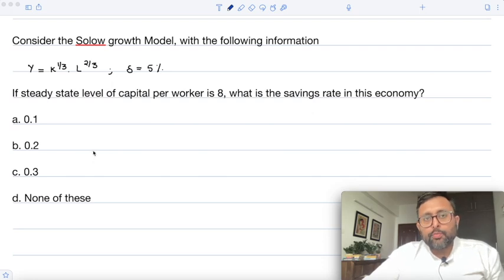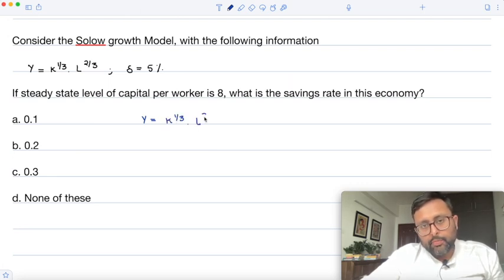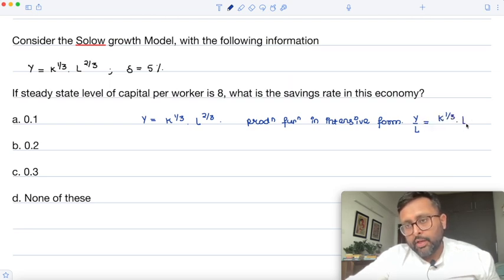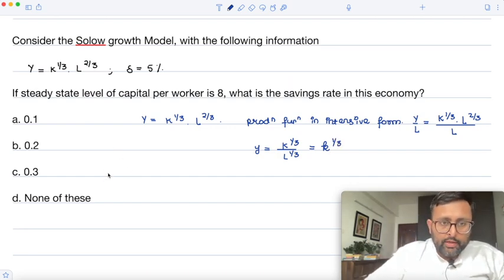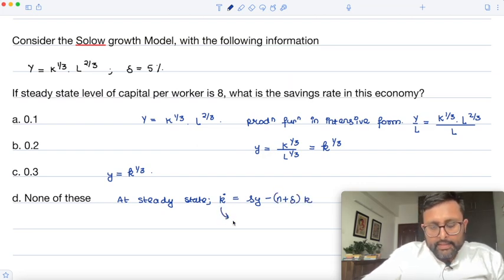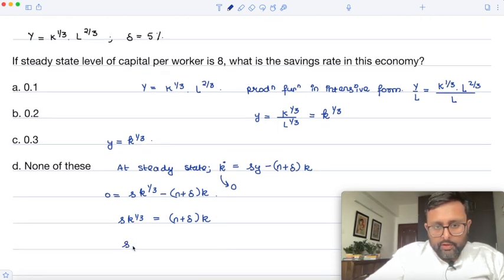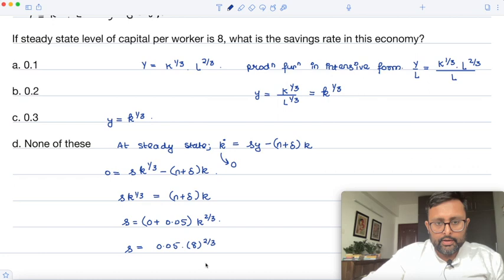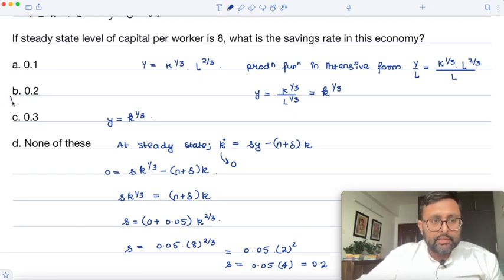Savings Rate in Solow Model | CUET PG Economics 2023 | CUET MA Economics Entrance | PGQP44 | 2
In this MCQ, we are trying to find, Savings Rate in Solow Model at the steady state.This is a practice MCQ for CUET PG Economics.  This is also useful for those who are preparing for Indian economic services and UGC NET Economics. Please solve it and let us know your answer in a comment.

1) Basics of MA Economics Entrance Exam (DSE/ISI/JNU/IGIDR/MSE)
2) Semester Exam, Economics H
3) UGC Net Economics
4) Indian Economic Services